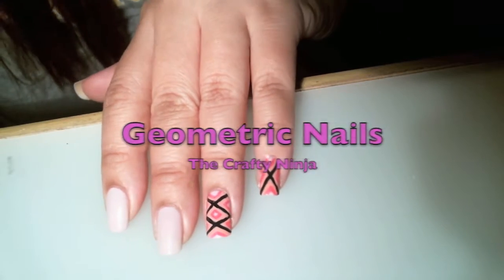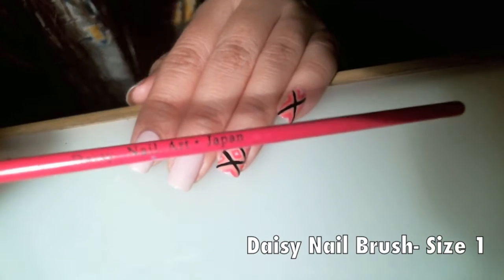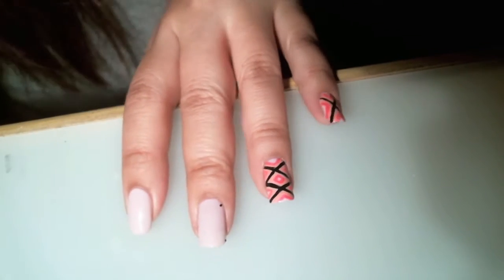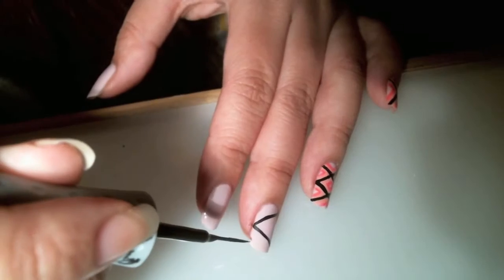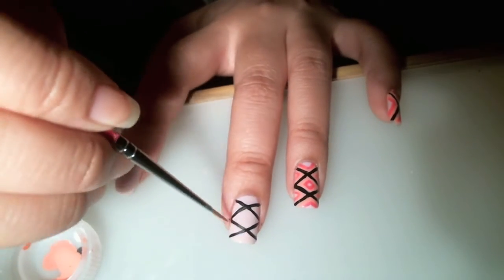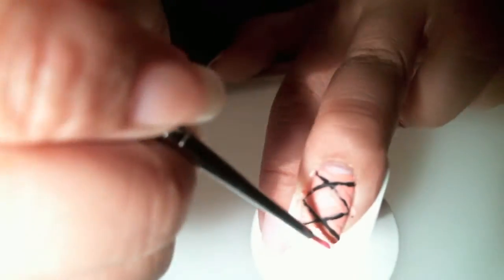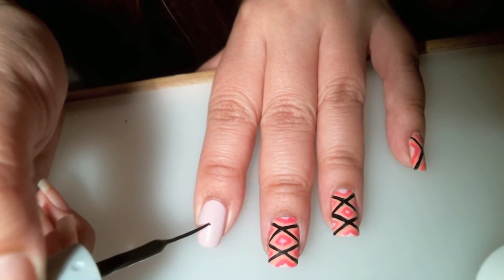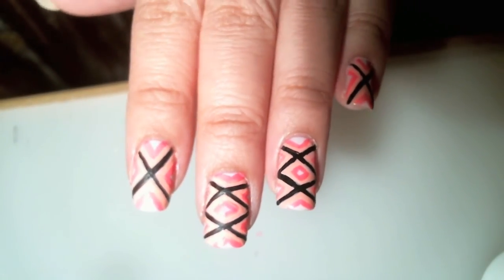Pink Geometric Nail by The Crafty Ninja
I love these Geometric or Symmetrical nails. This may look intricate but it's pretty simple to create using a nail striper and shades of pink.